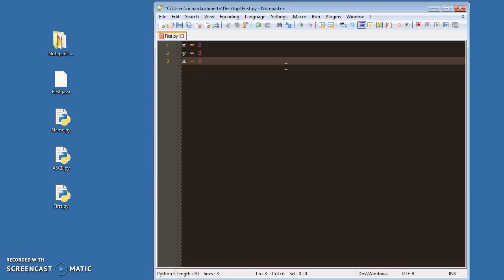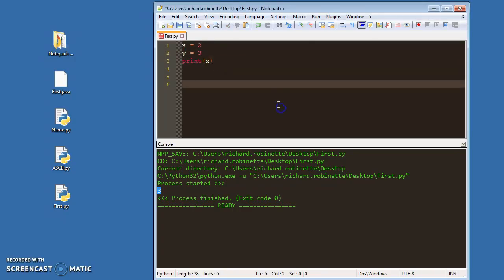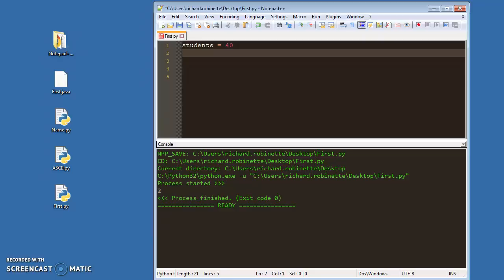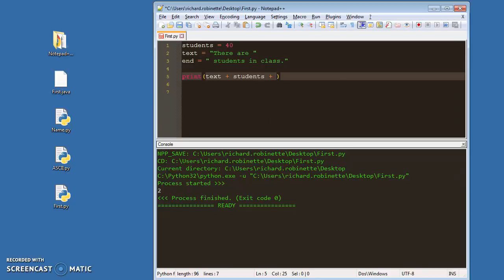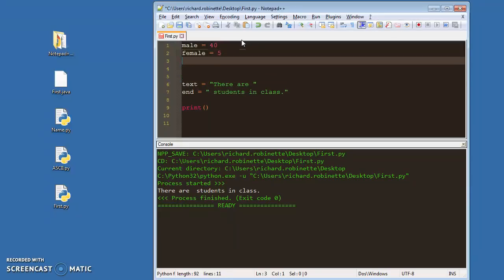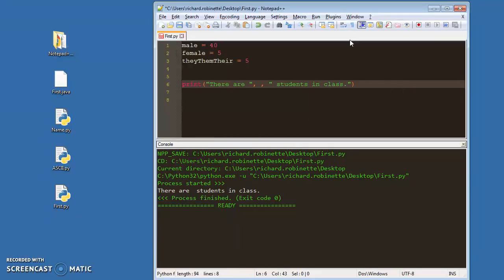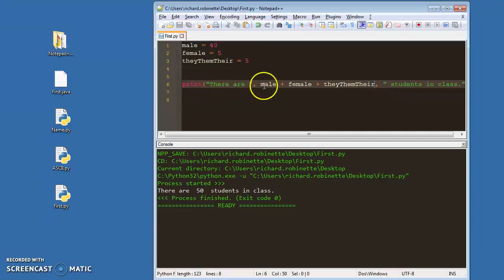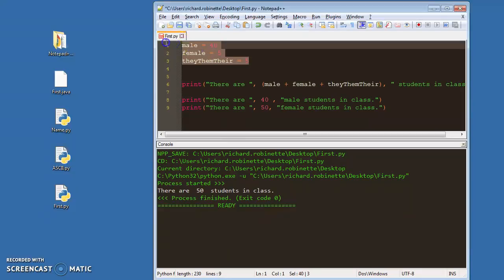PyL2 - Putting it All Together